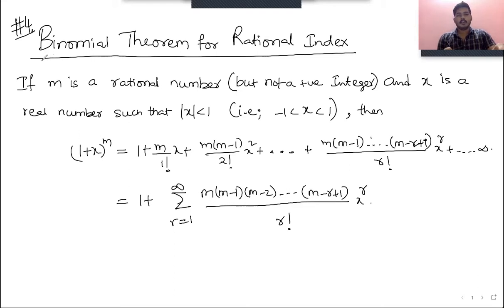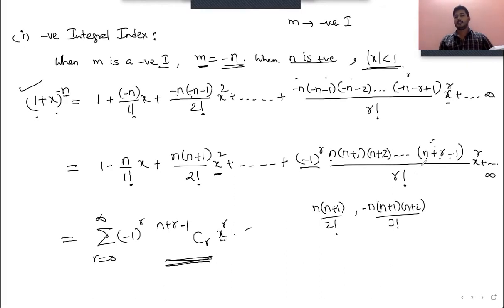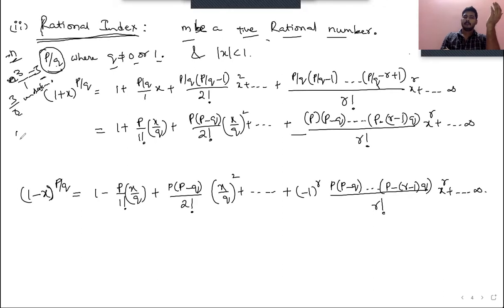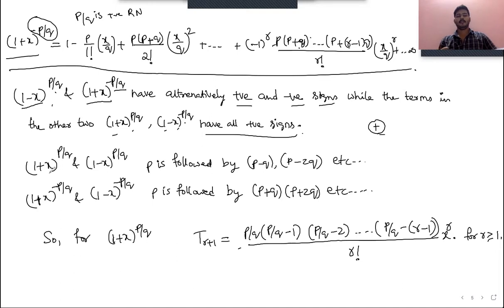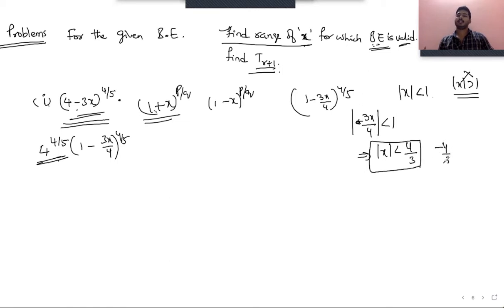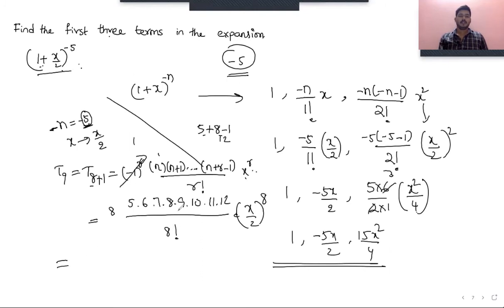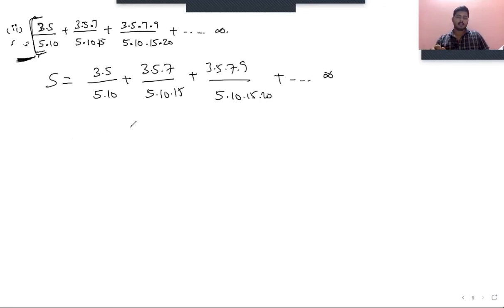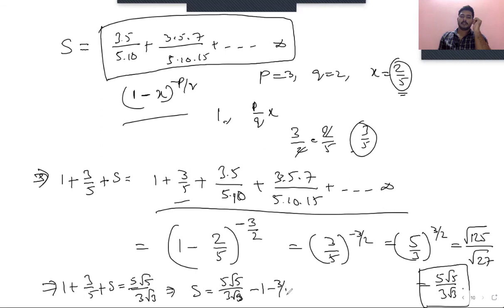#4 Binomial Theorem for Rational Index | English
Discussed Topics:
Binomial Theorem for Rational Index (All the Possible Combinations of indices and Variable signs)
Question 1
Question 2
Question 3
Question 4

Proof of Binomial Theorem using differentiation | English

నమస్కారం. నేను సున్నాల శివ . ఈ వరుస పాఠాలలో  11 12 th  IPE ,JEE ,EAMCET స్థాయిలోని లెక్కలు చెప్పడమైంది..

This is Sunnala Siva . Series of Lectures in Mathematics(11,12 th) including EAMCET,JEE MAINS level problem solving and concepts.

TIMESTAMPS:
0:00 Binomial Theorem for Rational Index (All the Possible Combinations of indices and Variable signs)
20:30 Question 1
24:11 Question 2
29:22 Question 3
32:30 Question 4